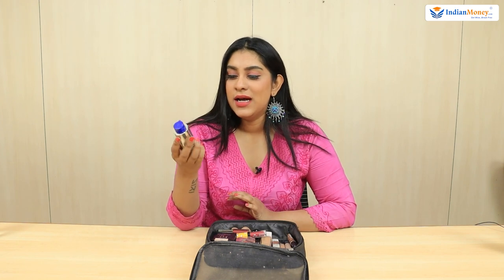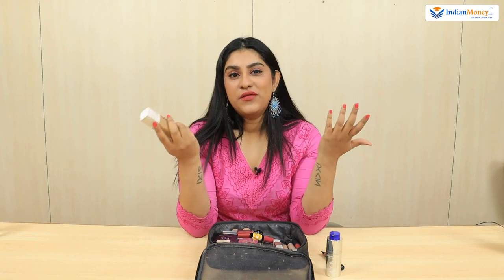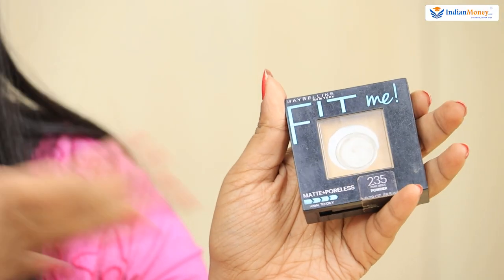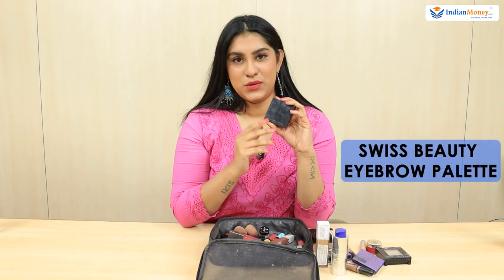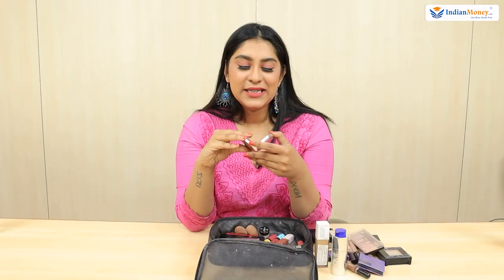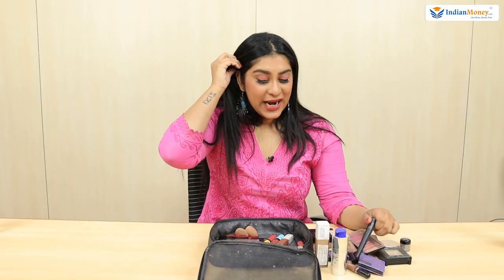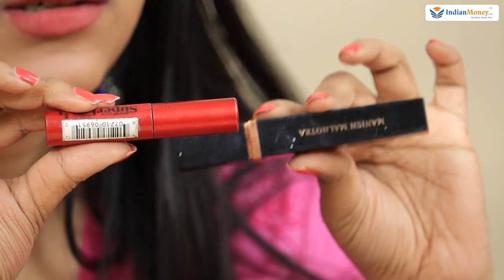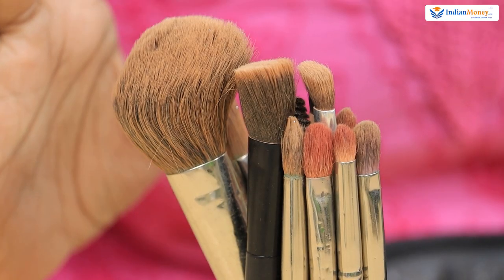What's in My Makeup Kit? | Makeup Kit List | Celebrity Artist Vaibhavi Jagdish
Download the ffreedom app from the Play Store or App Store to learn more about this video -

LEARN IN THE LANGUAGE OF YOUR COMFORT: Both content & interface in the ffreedom App is available in 6 languages. Watch Personal Finance, Business & Farming Courses in English, Kannada, Hindi, Tamil, Telugu & Malayalam.
LEARN AFFORDABLY: At ffreedom App, we don't sell courses. Once you become a member of the ffreedom App, you can watch any course on the ffreedom App. You can become a member of the ffreedom App, just paying Rs 14 per day.
REAL HEROES & REAL STORIES: On the ffreedom App, you will get to learn from the super successful people in their respective fields.
REPLICABLE FRAMEWORKS: All courses on the ffreedom App are replicable frameworks.
LEARN ANYWHERE: Download courses to learn offline.
Ask & Answer questions through Videos, Attend Live Webinars by Experts and Visit Demonstration Centers to get hands-on training in the subject of your interest.
SOME OF THE AVAILABLE COURSES ON FFREEDOM APP ARE:
 -  Course on Starting a Business - A complete guide!
 -  Career Building Course
 -  Course on Starting a Global Business from Village
 -  Supermarket Course- Earn up to 10 lakh every month
 -  How to Earn More Money from YouTube Channel?
 -  How to get 10 lakh mudra loan for your business?
 -  Pickle Business Course - Earn 5 lakh/month
 -  FFA Sales Training
 -  Course on Candle Making Business - Earn 20 lakh/year
 -  Edible Oil Business Course - Earn 5 lakh/month
 -  Youtube Course - How to earn lakhs from youtube channel?
 -  Fish/Chicken Retailing Business - Earn at least 10 lakh/month
 -  Course on Mudra Loan - Get up to 10 lakh loan without collateral
 -  Women Entrepreneurship Course
 -  How To Start Terracotta Jewellery Business From Home?
 -  PR For Businesses - Build trust & credibility for your brand
 -  Food Truck Business Course - Earn 2 lakh/month
 -  How To Start an Indian Oil Petrol Bunk?
 -  Earn From Home Course - Explore different ways!
 -  Terrace Garden Business – Earn from your Roof top!
 -  PMEGP - Get 10 lakh loan from govt
 -  Agripreneurship- Success Story of Moringa Super Food!
 -  Handicraft Business Course - Earn up to 5 lakh/month
 -  Nandini Milk Booth Course - Earn 1 lakh/month
 -  Silk Thread Jewelry Business Course - Earn 1 lakh/month from home
 -  Cake Making Business From Home - Start with just a 20k investment
 -  How To Build an IPO Worth logistics company?
 -  Spoken English Course
 -  Healthcare Business Course - Learn to build affordable healthcare!
 -  Paper Plate & Cup Manufacturing Business - Earn up to 4 lakh with 1 lakh investment
 -  How to Become a Great Teacher?
 -  Digital Marketing Course-Make your marketing cost-effective
 -  Veg Restaurant Business Course - Earn 5 lakh/month
 -  Course On Basic Video Editing And Thumbnail Designing For Youtube
 -  How To Build a Successful Export Business in Manufacturing?
 -  Travel & Tourism Business Course - Earn 2 lakh/month
 -  Career as Makeup Artist - Earn 1 to 2 lakh/month
 -  Areca Plates Manufacturing Course - Earn 17% profit
 -  Soap Making Business From Home - Earn 25%-50% profit
 -  Soap Making Business Course - Earn up to 25%-50% profit margin
 -  Public Speaking Course- Add value to your business
 -  How to Build a Successful Career in IPS?
 -  How to generate Solar Energy from Roof Top?
 -  Non Veg Restaurant Business Course - Earn 5 lakh/month
 -  Bakery/Sweet Business Course - Earn 5 lakh/month
 -  Stationery Shop Business Course - Earn up to 10 lakh/year
 -  How to Become a Successful Actor?
 -  Business Loan Course - Learn to fund your business
 -  Tailoring Course Basics
 -  How to Start HP Petrol Bunk?
 -  Course on Personal Branding
 -  Course on YouTube Basic Video Editing and Thumbnail Designing
 -  Stand Up India Scheme - Get a 1 crore loan to start your own business
 -  How To Become A Successful YouTuber and Earn Money?
 -  Salon & Spa Business Course - Earn 5 lakh/month
 -  Provision Store Transformation Journey with C S Sudheer
 -  Start Fruits & Vegetables Business & Earn 20 lakh/year
 -  How to Crack KPSC?
 -  PMEGP Loan Scheme - Get up to 10 lakh to start your dream business
 -  How to Become a Crorepati with Youtube?
 -  How to Prepare a Business Plan?
 -  Food Processing Business – Earn 1 crore in a year!
 -  Agripreneurship- Learn From The Success Story Of Vistara Farms!
Collapse